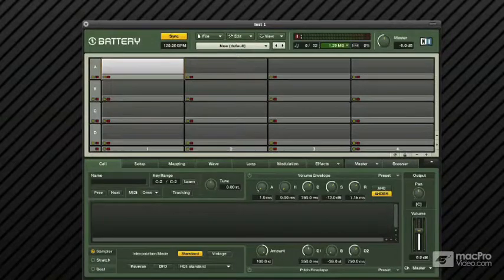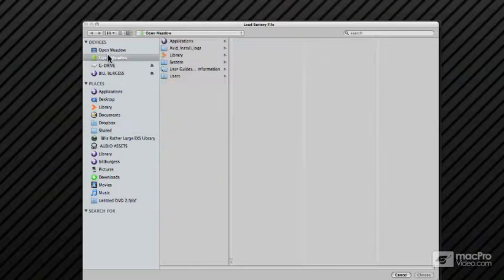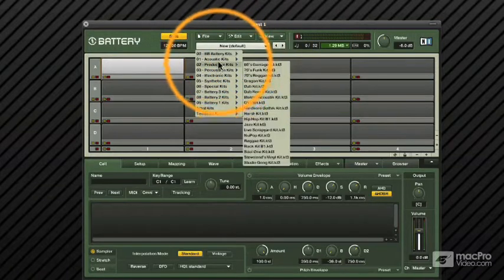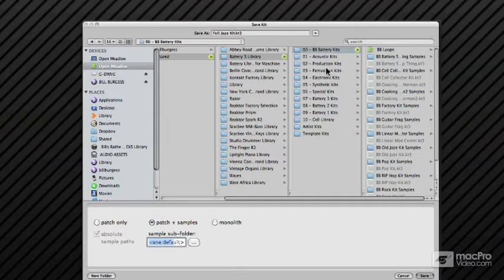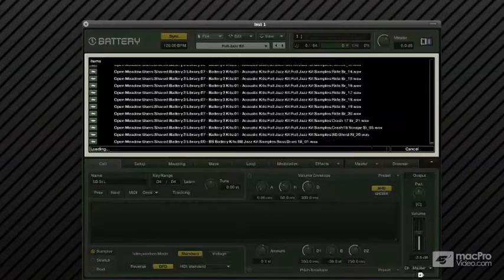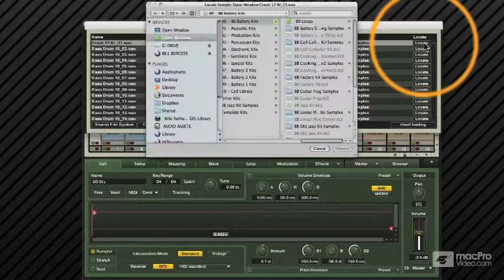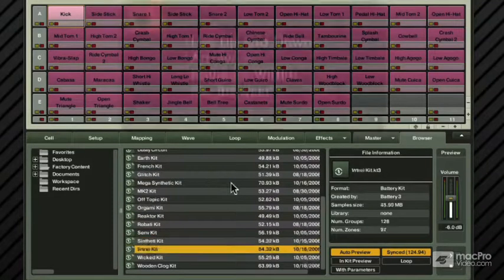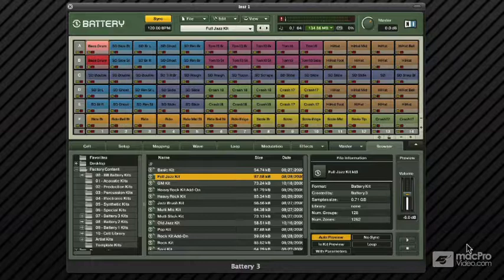Native Instruments 200: Battery: The Art of Drum Programming - 15 Loading Saving Kits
Native Instruments 200: Battery: The Art of Drum Programming by Bill Burgess
Video 15 of 31 for Native Instruments 200: Battery: The Art of Drum Programming

 Battery 3 is one of the deepest, baddest drum machines in the Native Instruments arsenal of synths. Youve got layers upon layers of sounds and multitudes of control parameters. But what do you do with them? How do you harness all this power to create your own unique beats? Well, thats exactly what this tutorial will teach you.

You see, theres no better way to learn Battery 3 than by having a Master Beat Maker like Bill Burgess show you how he makes his beats. So not only will you learn all the artistic and rhythmic techniques that a seasoned drum programmer uses  to make his percussion tracks come alive, but Bill also shows you how he takes control of Native Instruments drum technology to squeeze out every ounce of power from Battery 3's supercharged beat engine.

So if you want to know more about what makes Battery 3 tick or want to learn the theory behind how the pros program their beats, this tutorial will inspire you to explore new ways to power up you rhythm tracks!